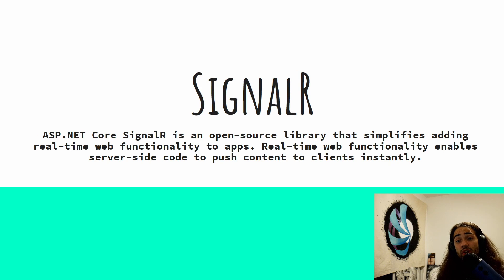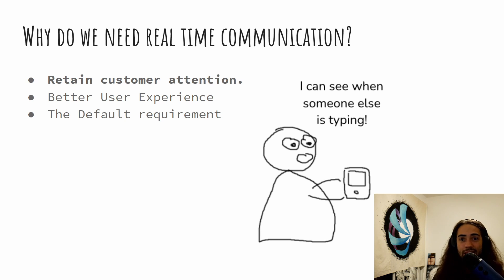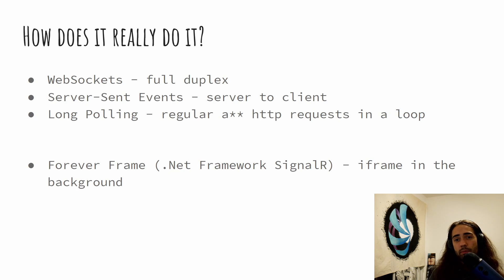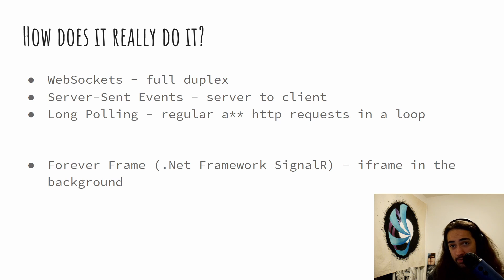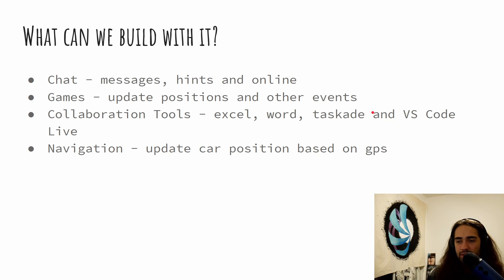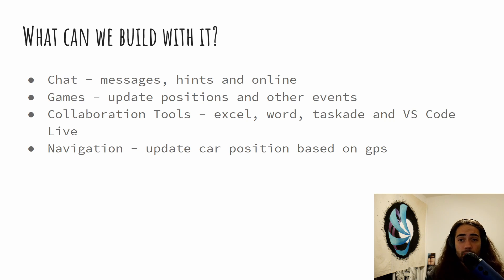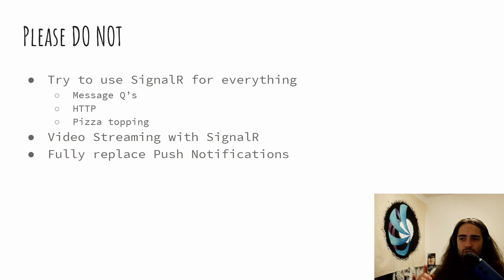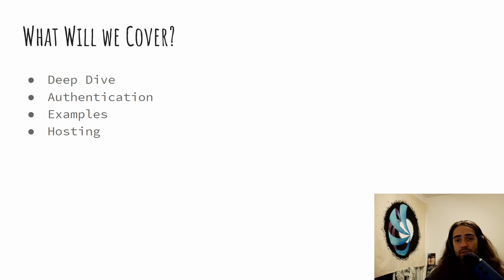ASP.NET Core SignalR - Introduction